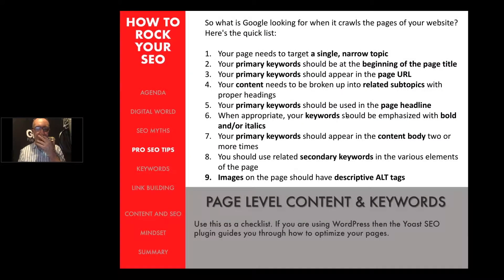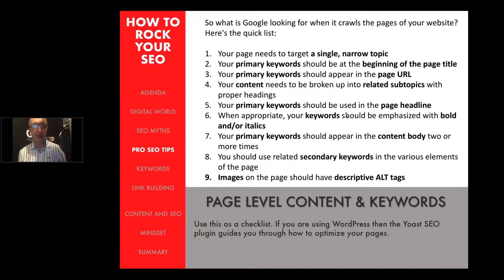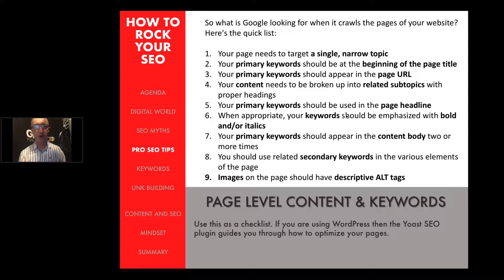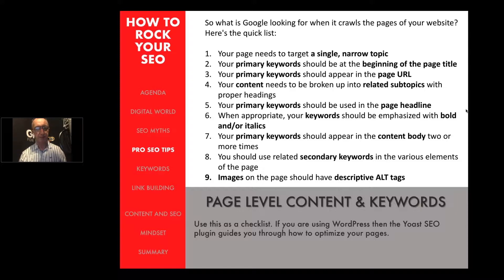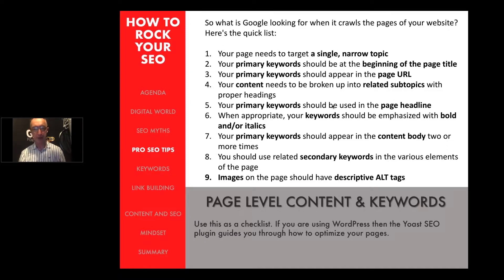How To Rock Your SEO: Pro SEO Tips To Take Your Brand Further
See more webinars on improving your SEO and building a better online brand every month at Gravy For The Brain

It's time to become an SEO pro and use the skills you've learnt throughout our How To Rock Your SEO series to start taking your SEO further and capturing a larger audience than ever before.

Your SEO skills can't be perfected in a day, but by sticking with it and learning the skills you need, you can eventually become a master of SEO and start getting your content shared over social media and searched for as the top results on search engines like Google and Bing.

Here are a few of our pro SEO tips and tricks, to help you understand what you need to focus on in order to become a professional SEO user and get your content in front of your audience more often, using the power of social media, keywords and great content which keeps people sharing your product and spreading your online brand.